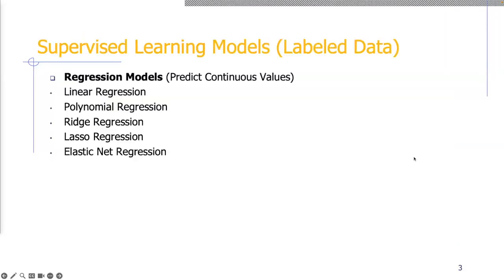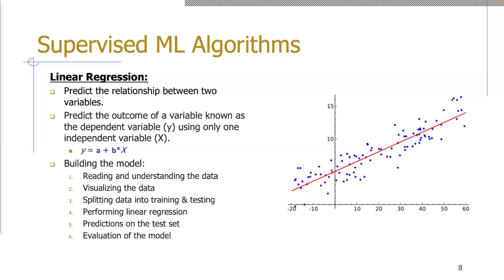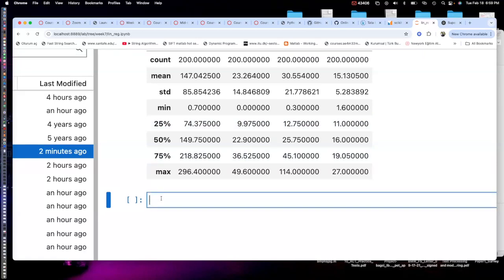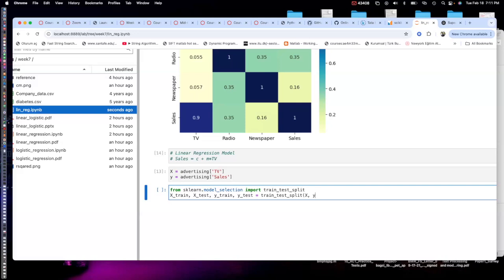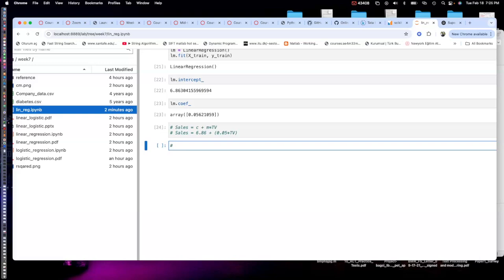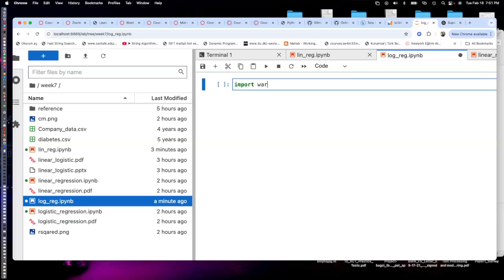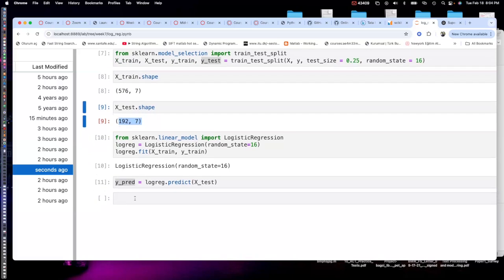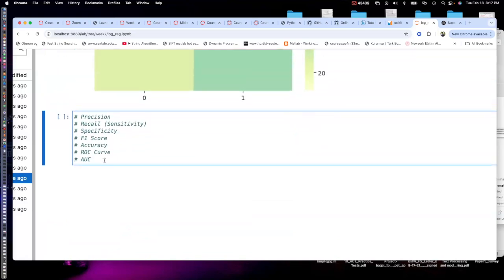Step by Step Tutorial on Linear & Logistic Regression Models in Python | sklearn | Jupyter Notebook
Introduction to Machine Learning, Supervised Learning, Linear and Logistic Regression Models, sklearn, Jupyter Lab/Notebook